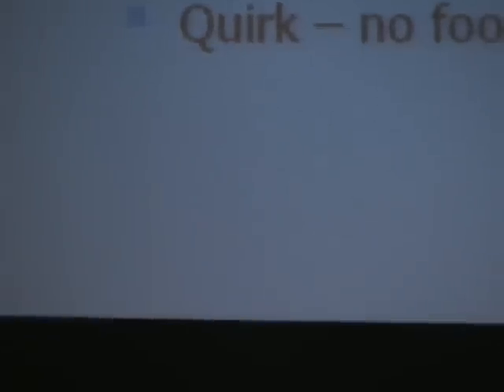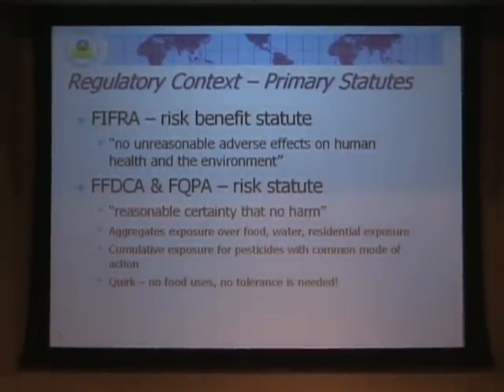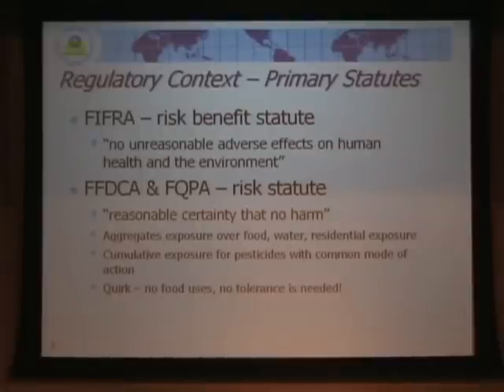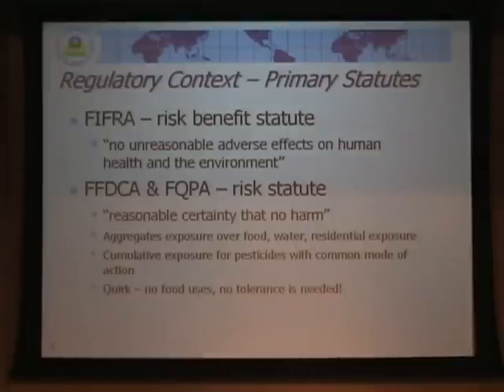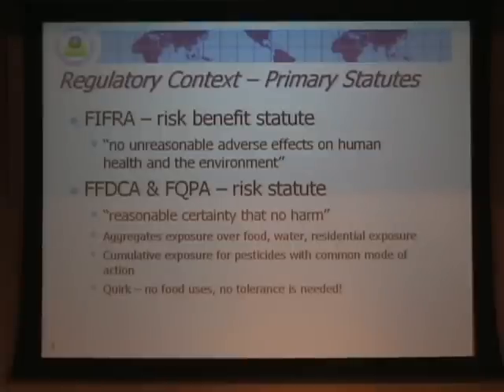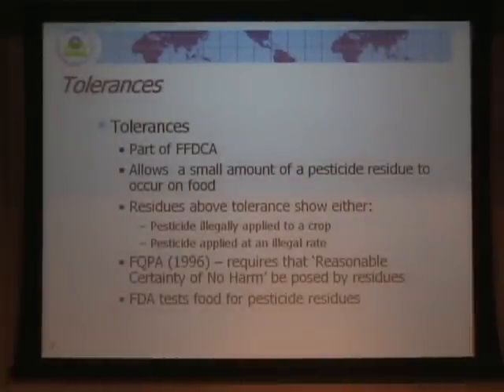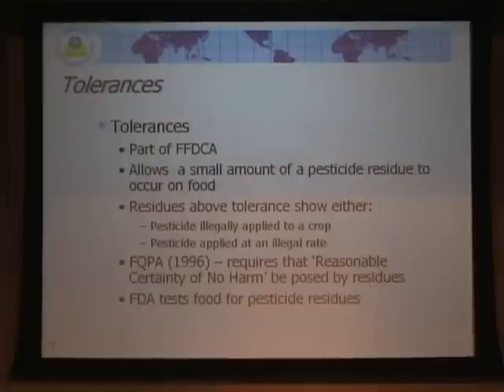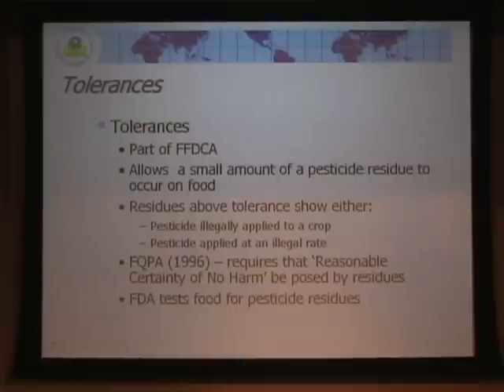Risk Management - Part 1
Given by R. David Jones, Senior Scientist, Office of Pesticide Programs, U.S. Environmental Protection Agency